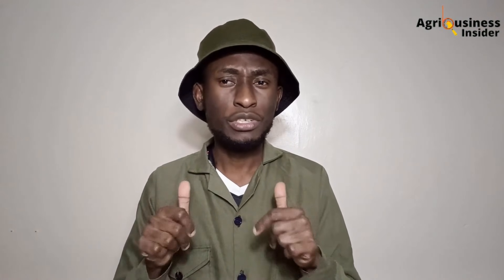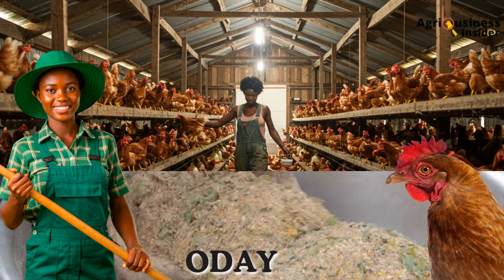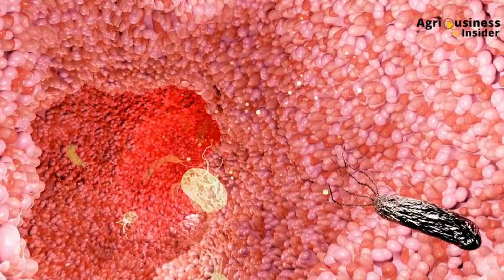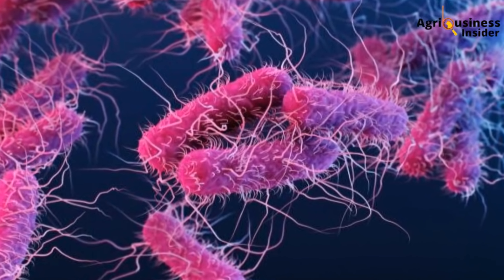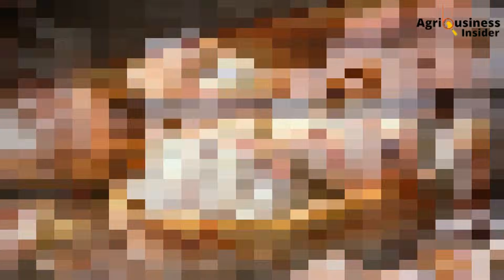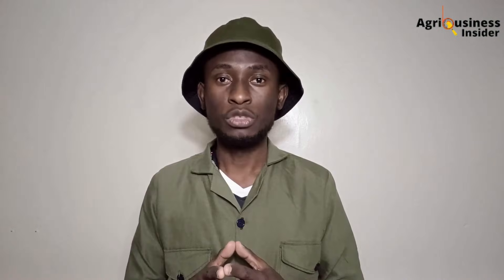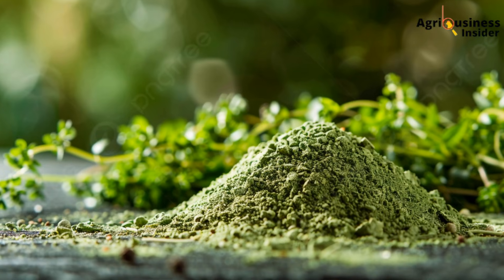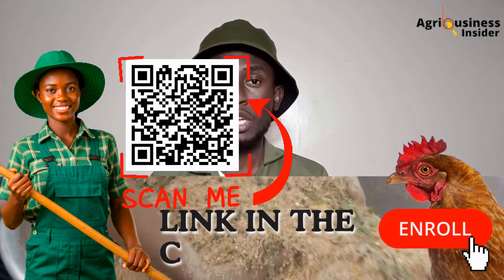Dead Flock to 97% Survival Rate: The Banned Natural Method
The 3 Natural Antibiotics That Actually Work (Ranked by Results) 🐔💊

They were losing 20 chicks a day. The farmer thought it was Newcastle disease. He dewormed. He tried antibiotics, then vitamins, then multivitamins. Nothing worked. The vet postmortem told a different story: necrotic enteritis. And the worst part? The culprit wasn't just the disease—it was the overuse of antibiotics that had weakened the gut and allowed Clostridium to thrive.

What if I told you that this same farmer stopped the deaths in 48 hours using something from his kitchen? That's right. Garlic—crushed, soaked overnight, and mixed into drinking water. It didn't just stop the deaths, it changed the game for his entire flock.

Over 70% of smallholder poultry farms in Kenya use antibiotics at least once weekly during brooding, costing an average of $45 per cycle. But antimicrobial resistance is rising, and damaged gut linings from repeated antibiotic use cause birds to relapse even after treatment. Research in Poultry Science (2019) showed oregano oil reduced necrotic enteritis mortality by 44% with zero residues. The International Journal of Veterinary Science found thyme extract improved broiler weight gain by 8% and lowered E. coli counts. FAO meta-analysis (2021) confirmed garlic extract has strong inhibitory effects against Salmonella and E. coli comparable to tetracycline, while boosting gut immunity.

📌 Watch until the end to learn EXACT DOSAGES and rotation protocols for oregano, thyme, and garlic!

🐔 What You'll Learn in This Video:

Why antibiotic overuse destroys gut health and creates resistance

The science behind carvacrol, thymol, and allicin as antimicrobials

Research-backed evidence: oregano cuts mortality 44%, thyme boosts FCR 8%

Garlic protocol: 250g crushed in 5L water, 3 mornings weekly for chicks

Oregano dosage: 2-3g per kg feed OR 1ml oil per liter water during outbreaks

Thyme tea recipe: 100g dried thyme in 3L water, cool and offer for 3 days

Real case study: Kiambu layer farm went from 55% to 78% lay rate in 2 weeks

Another success: Kuwi broiler FCR dropped from 2.1 to 1.85 with garlic-thyme rotation

Common mistakes: overdosing, no rotation, mixing incompatible oils

When natural antibiotics work versus when you need a vet

Have you tried oregano, thyme, or garlic for your flock? Share your mortality and weight gain results below!

🔥 Stop wasting $45 per cycle on antibiotics—start using oregano, thyme, and garlic TODAY and watch mortality drop to zero! 🚀🐔